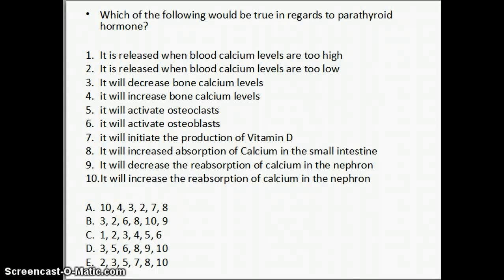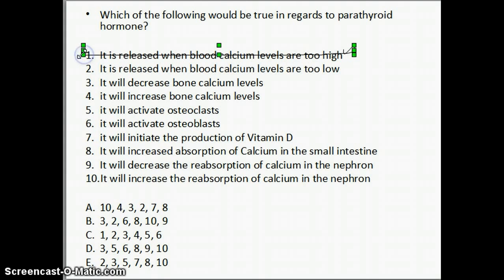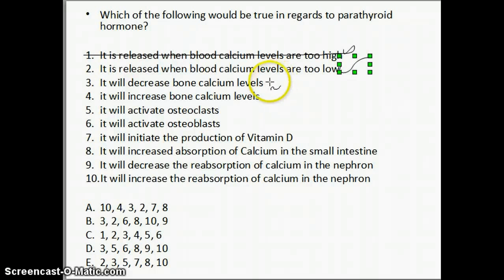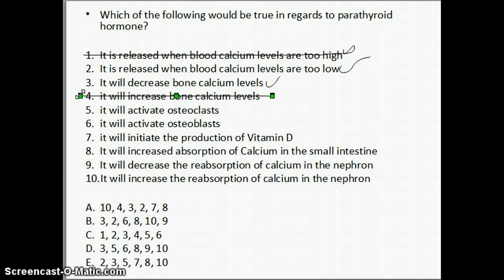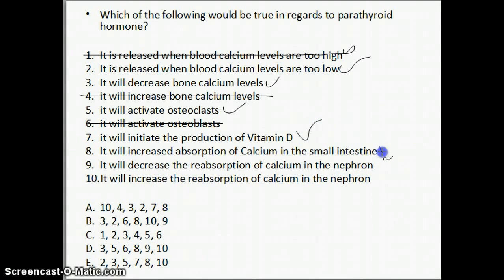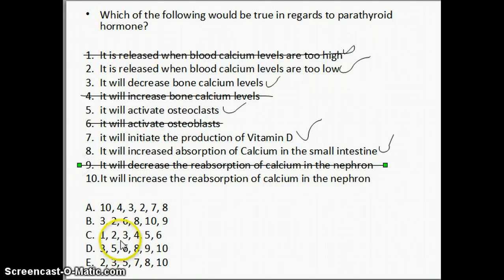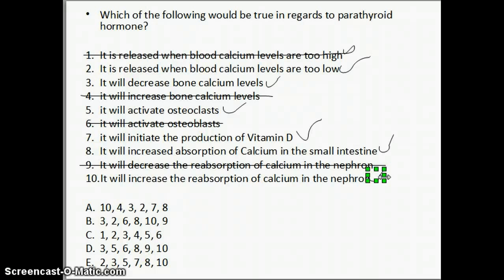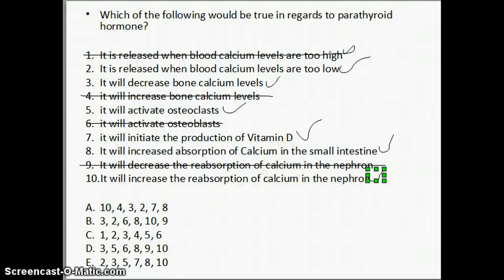Musculoskeletal Questions 6: Parathyroid Hormone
Effects of parathyroid hormone